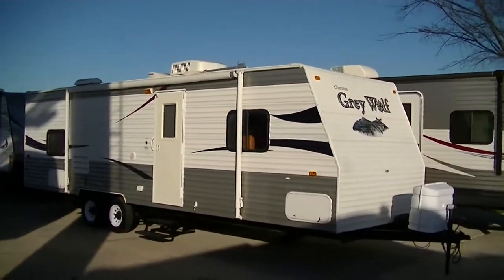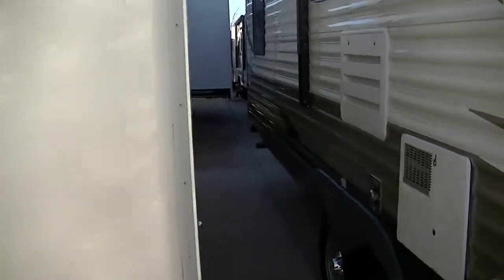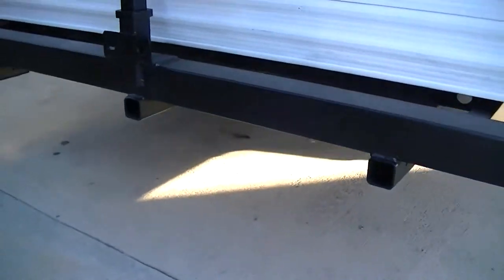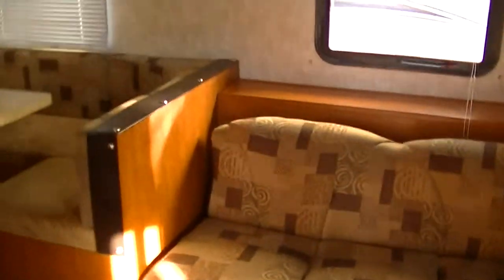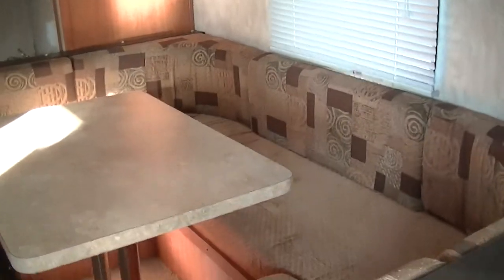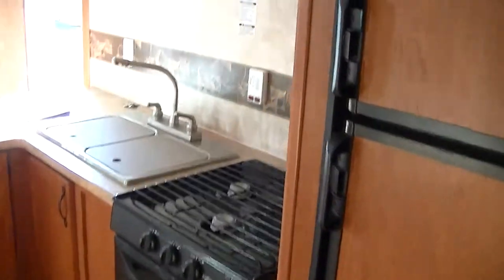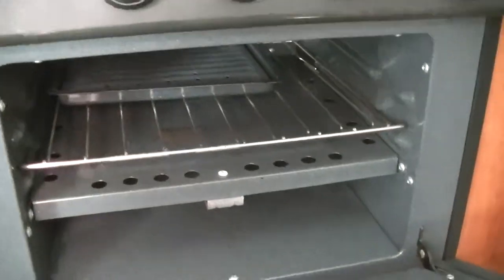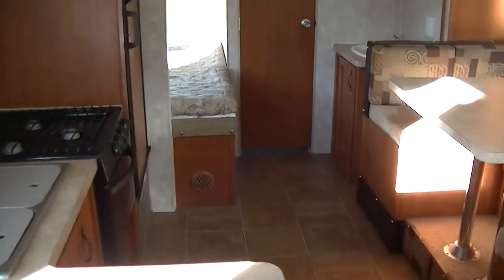Your Family Of Nine Will Love This Funtastic 09 Cherokee Grey Wolf 28BH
Mom, Dad, kids and grand parents all will simply love your long weekends at the lake in this way cool bumper pull bunk house! You will stay comfortable no matter how hot it gets thanks to the super cold A/C! You can live in total comfort no matter where you are while being fully self contained! With a 12 volt power system, two way power appliances and holding tanks for fresh and waste water you can set up camp in the middle of no where and still live in style! A walk around queen master invites you to a refreshing night of rest! Wonderful family meals are yours no matter where your travels take you thanks to having a full kitchen! Your  very own full bath and shower saves you from dirty and crowded public facilities. NO Bugs Here! Priced for a quick sale at ONLY $12,995.00! This funtastic bumper pull bunk house wont last long! If fun and adventure is calling you out to play, call Bob Barker today at , and lets make a DEAL!